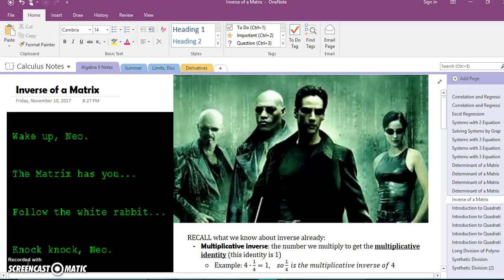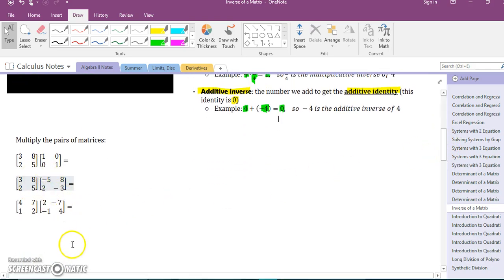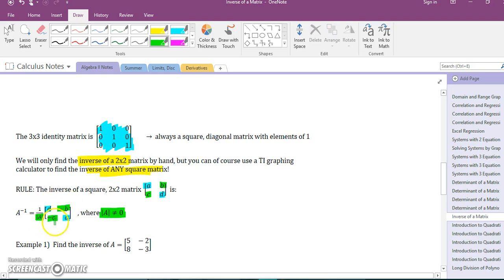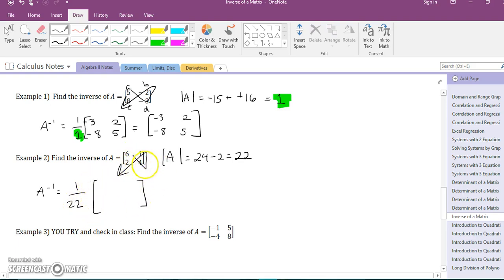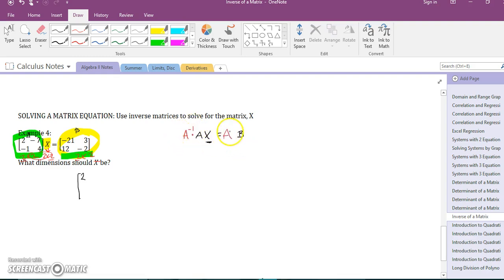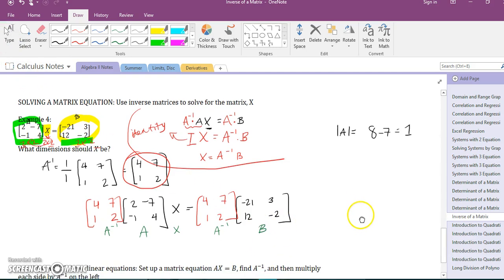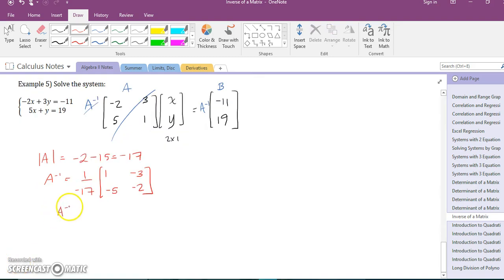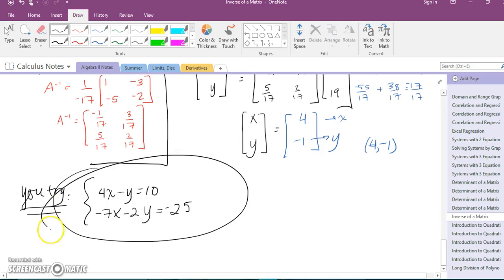Algebra II Inverse of a matrix